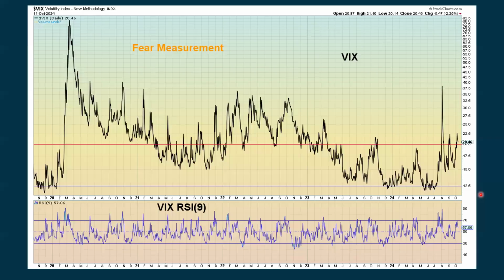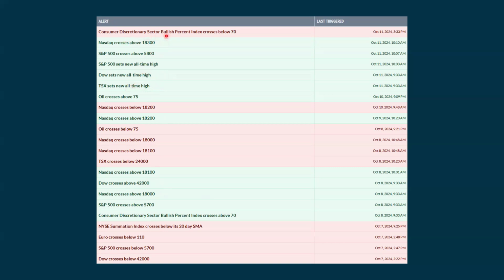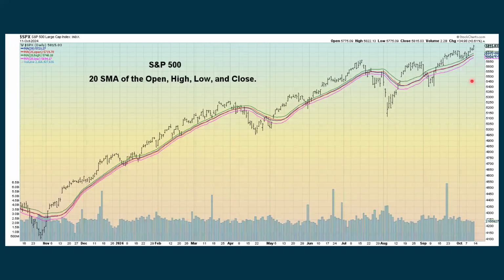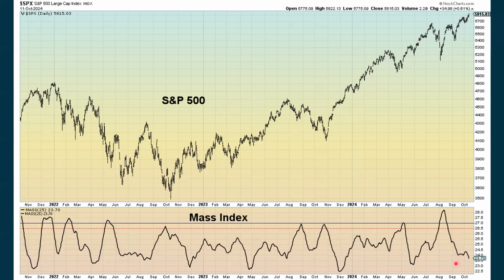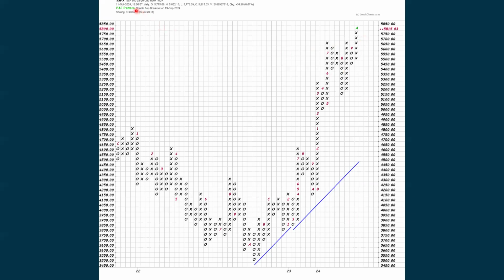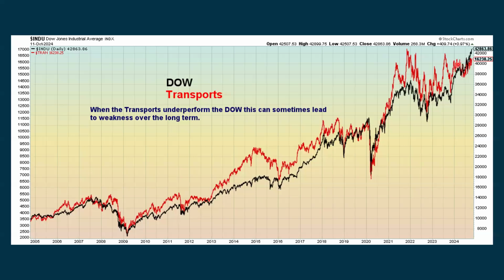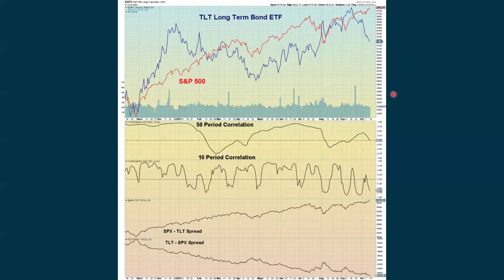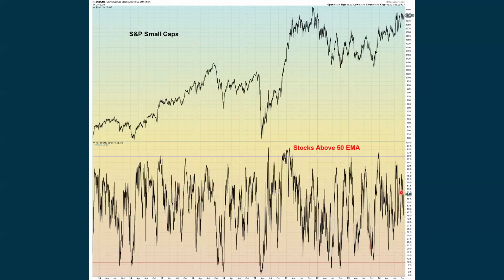S&P 500 Deep Dive Video Update for Monday October 14, 2024